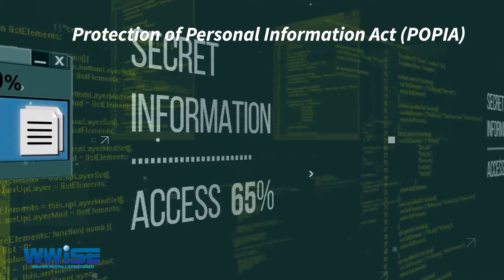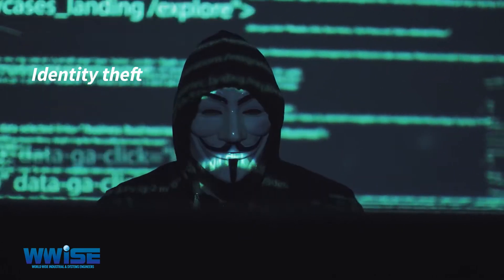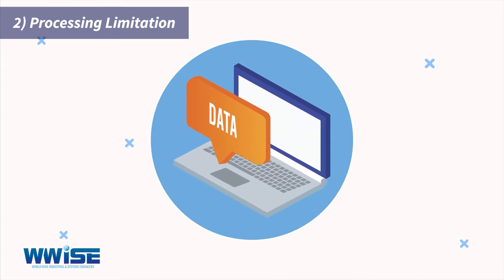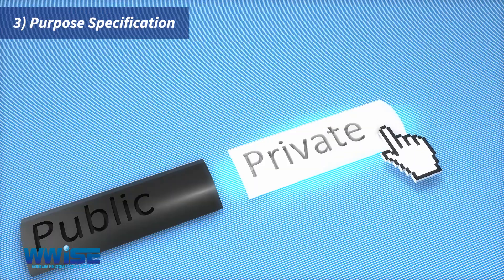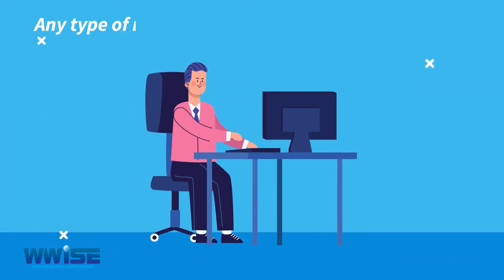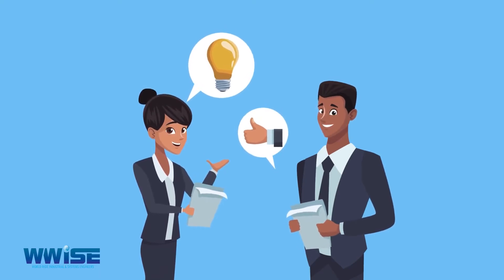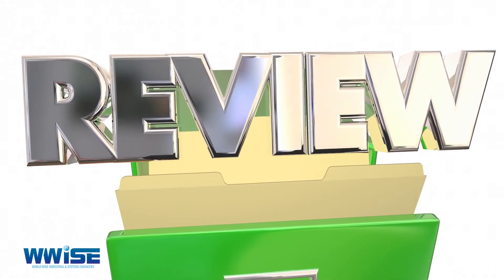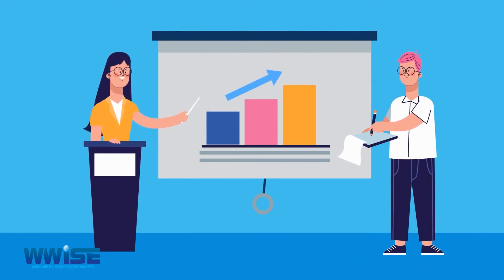Protection of Personal Information Act (POPIA)